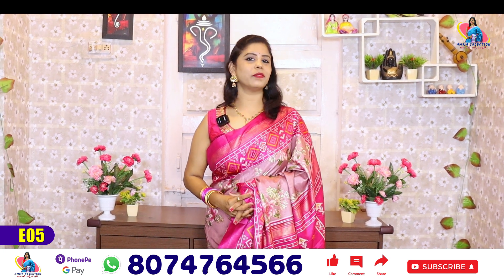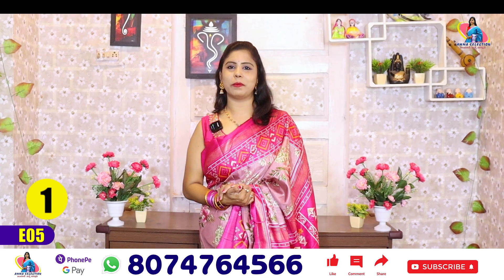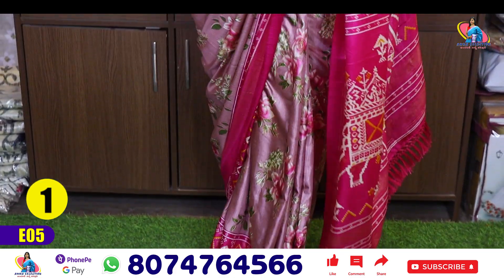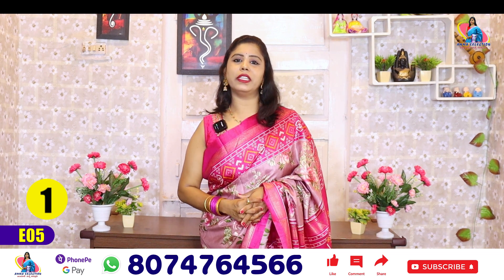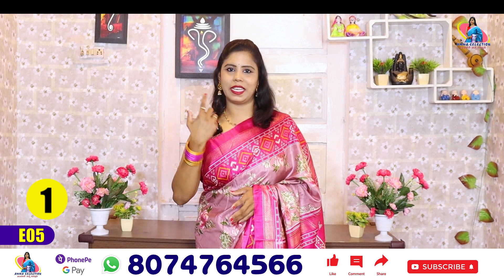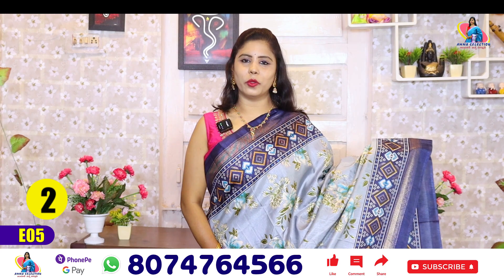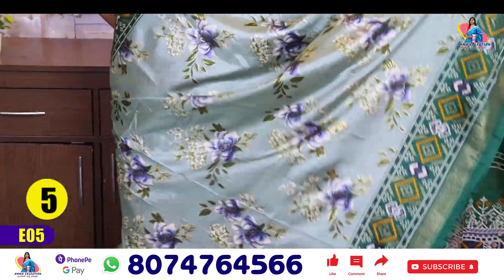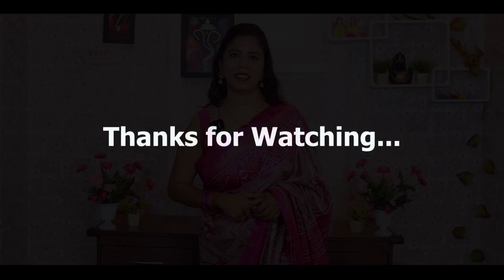Superb Silk Fancy Sarees|| Amazing Different Color chat Treditional look Sarees ||Amma Selection E05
In Today Episode i will share our latest Silk Fancy Sarees

*Unboxing Video Compulsory 360° for return or exchange